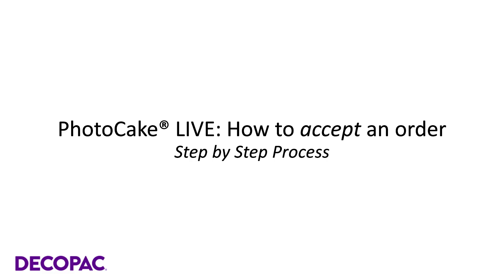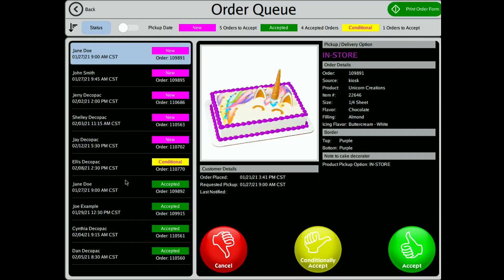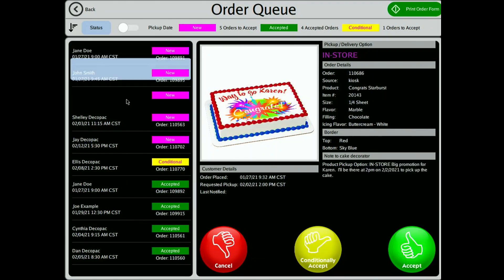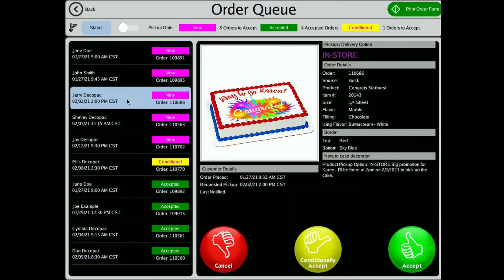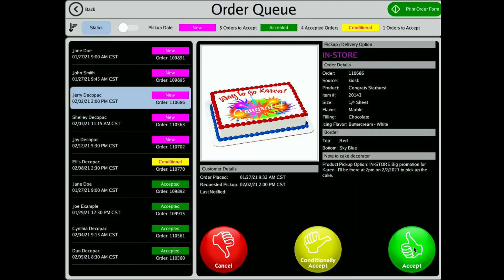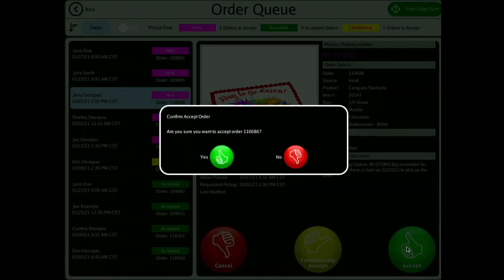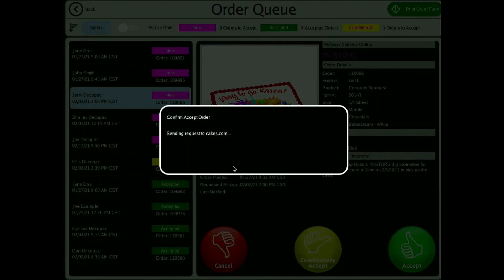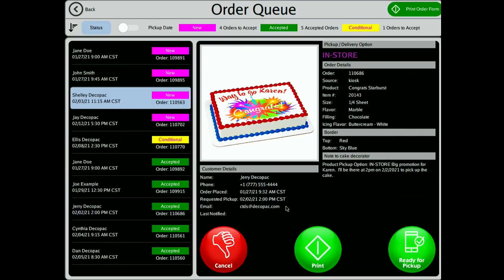PhotoCake LIVE: How to Accept an Order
In this short and quick tutorial video learn how to accept an order.